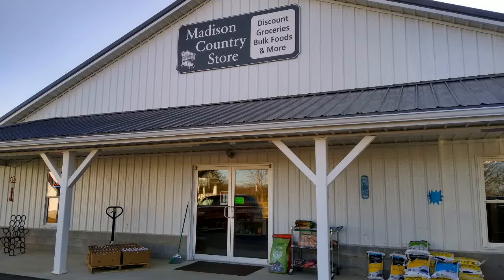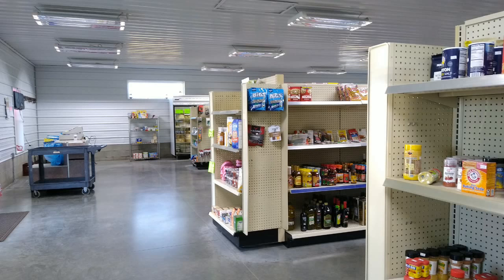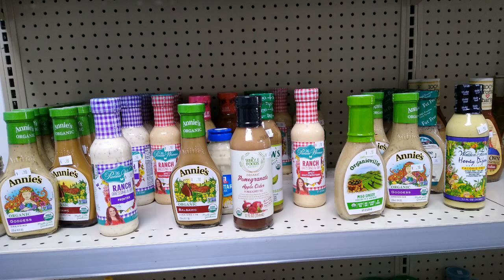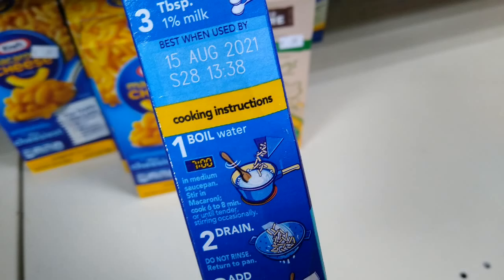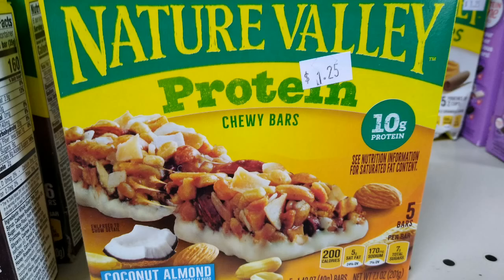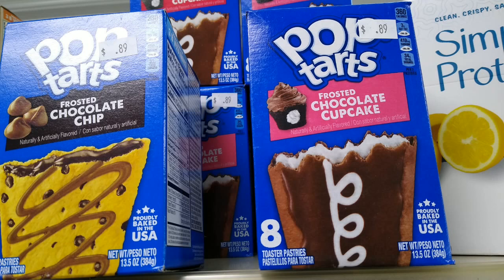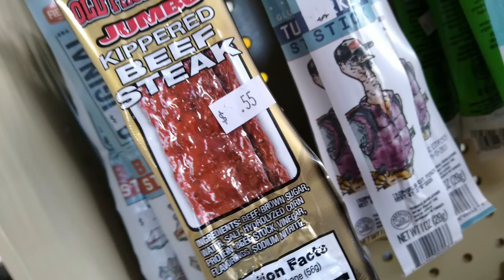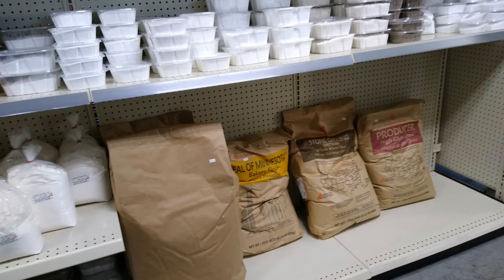Amish Super Salvage! | 10¢ Groceries | Wakarusa Amish Shopping Part 2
Here's a small, mom & pop Amish salvage store that's full of BARGAINS! I enjoy shopping here when I'm in the area. I never know what I will find. The items are always changing. It's a great stop for those on a tight budget! They accept cash or check & are closed on Sunday.

Madison Country Store
67450 S Beech Rd, Wakarusa, IN 46573